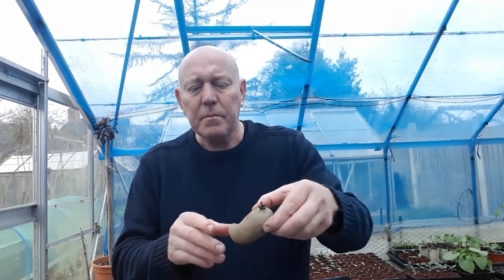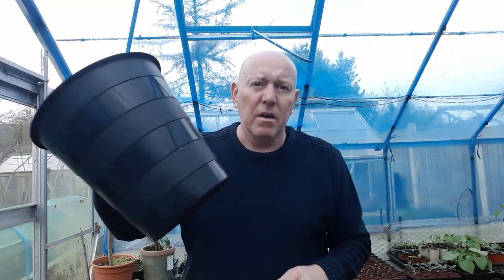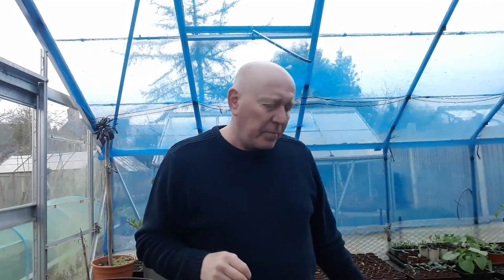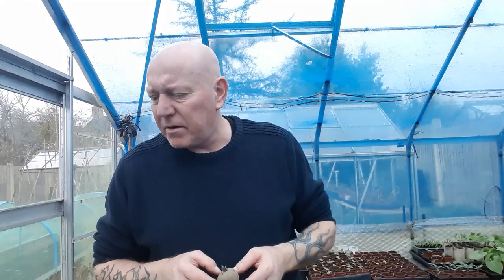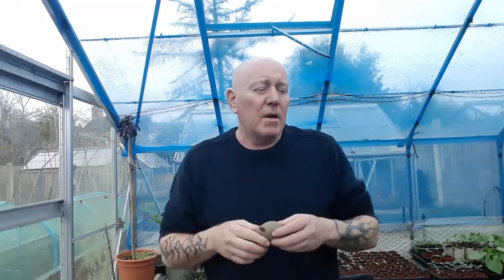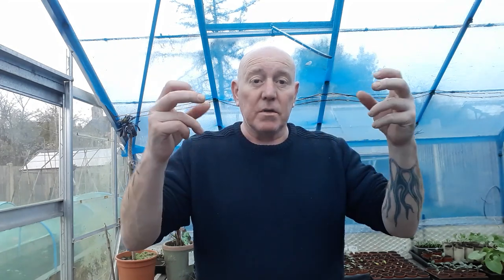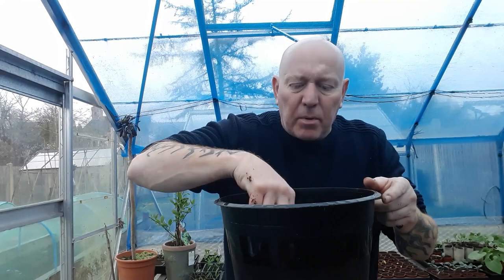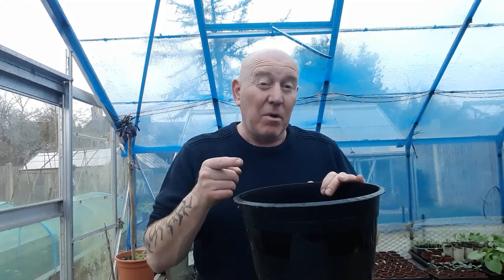Container Potatoes [Gardening Allotment UK] [Home Growing Veg & Flowers